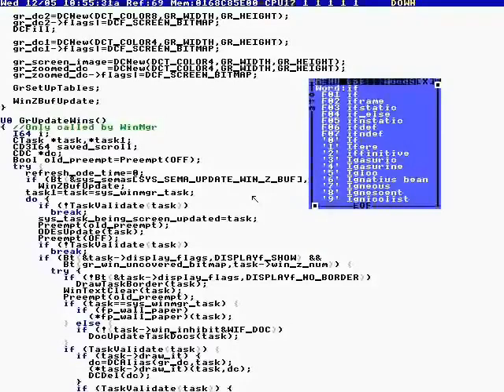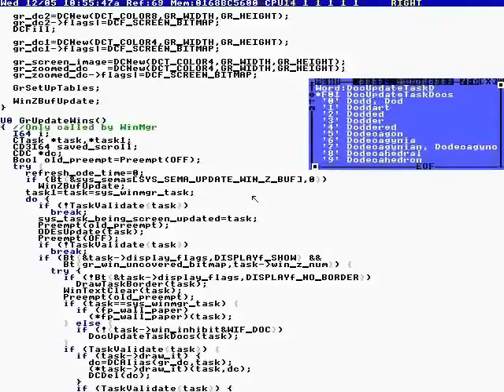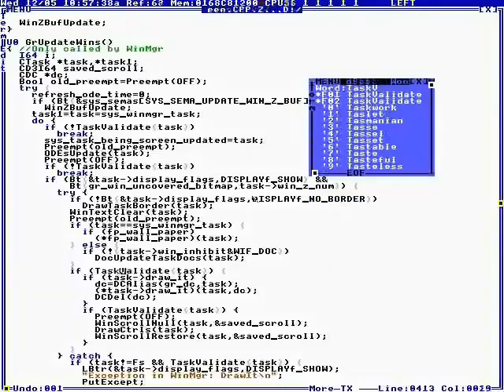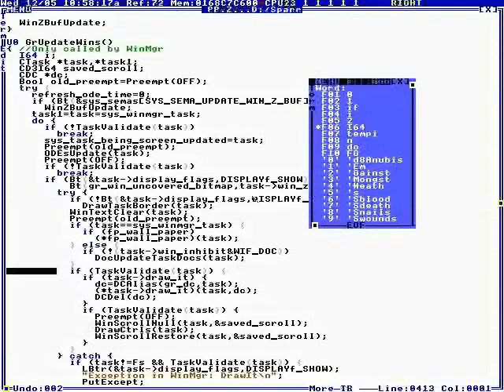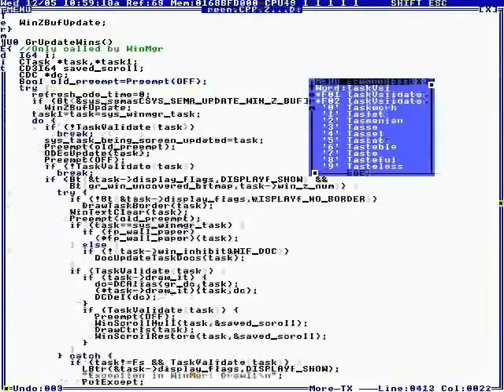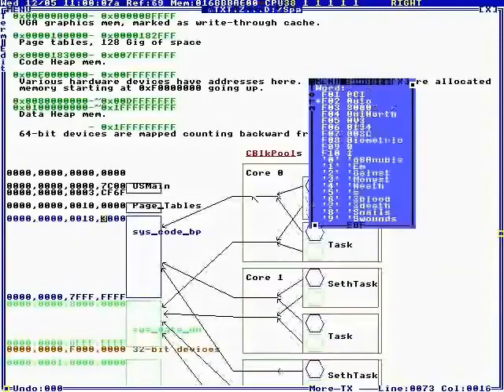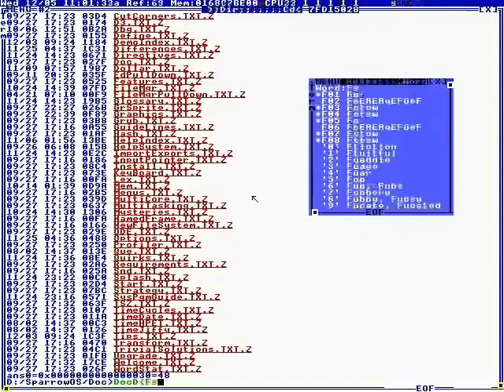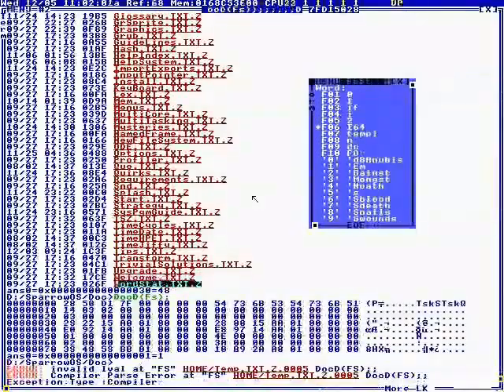2012 12 05T08:01:00+00:00 TempleOS System Guide Part 1 bpr7laEx k